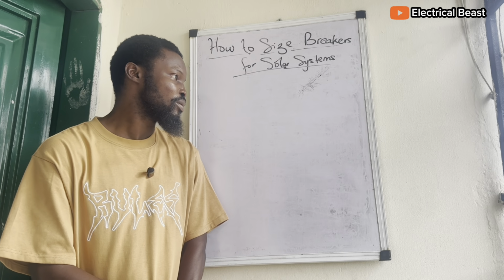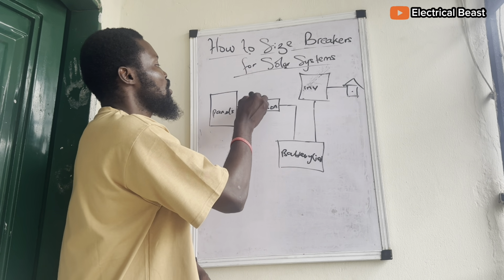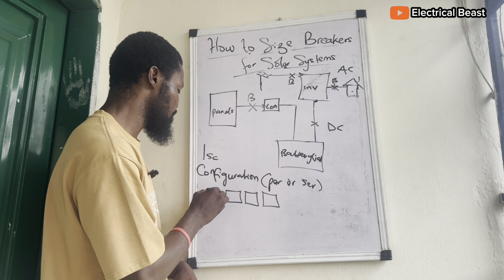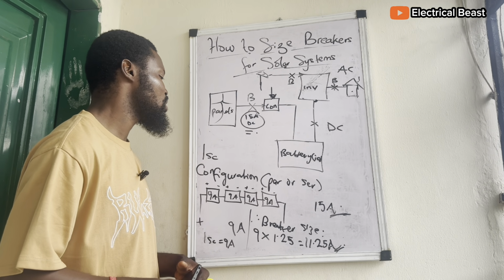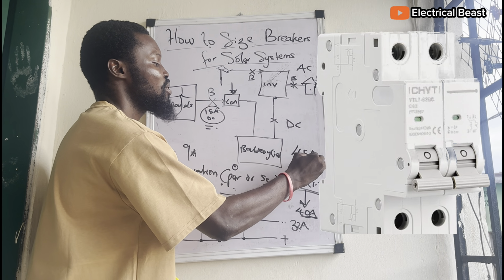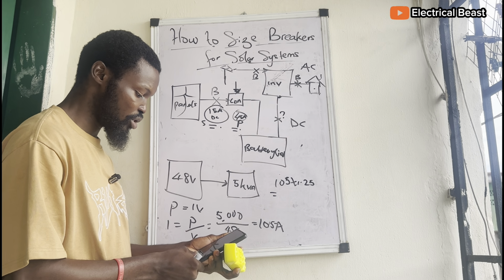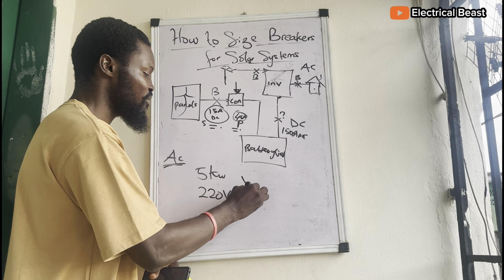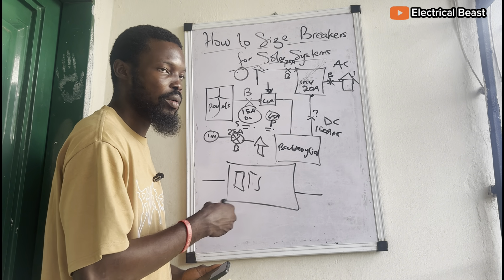How to Size Breakers for Solar System Installation.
In this video, I break down everything you need to know about sizing circuit breakers for solar system installation. From the PV side to the battery and inverter connections, and even the AC input/output, I explain step by step how to calculate the right breaker sizes to keep your system safe and efficient.

We’ll cover:
 • Importance of breakers in solar installations
 • PV side breaker sizing using solar panel short-circuit current
 • Example: 3S3P solar panel connection breaker calculation
 • Battery to inverter breaker sizing
 • AC input & output breaker sizing (single pole vs double pole)
 • Smart breakers and their advantages

Breakers are not just about protection – they are about safety, efficiency, and durability of your solar system.